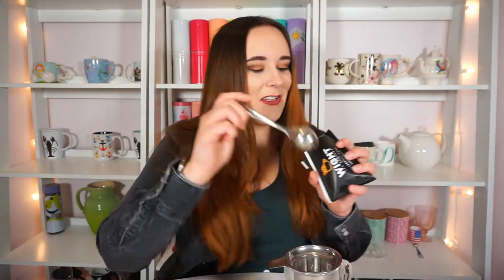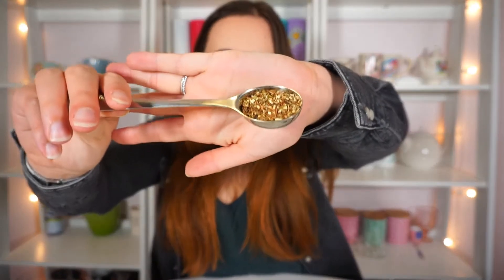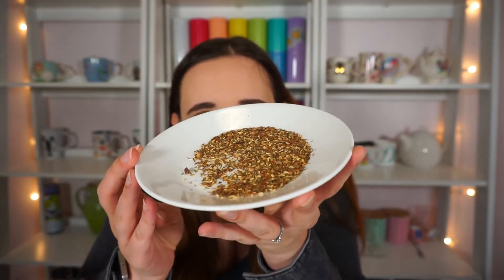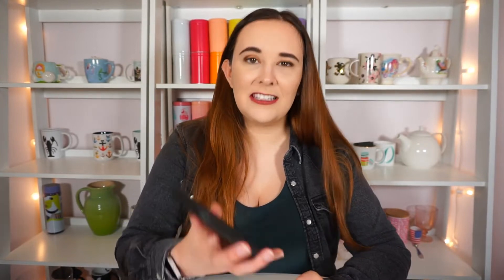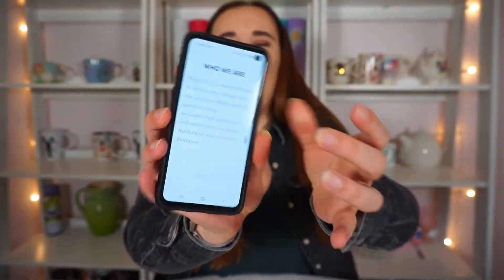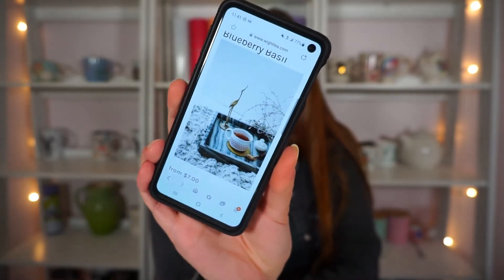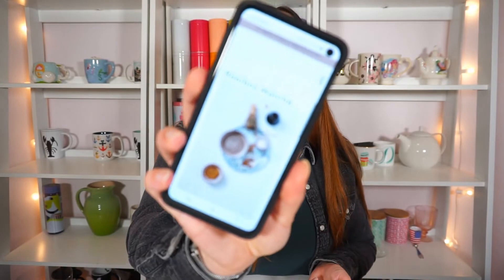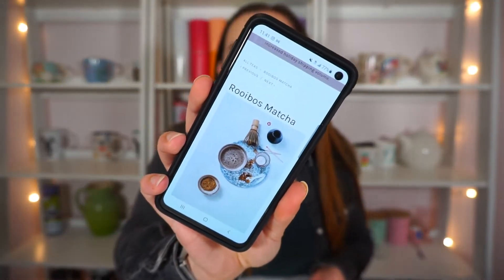Wight Tea Company's Blueberry Basil | Tea Review & First Impression | Dana DeStefano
Write to me:
Dana DeStefano